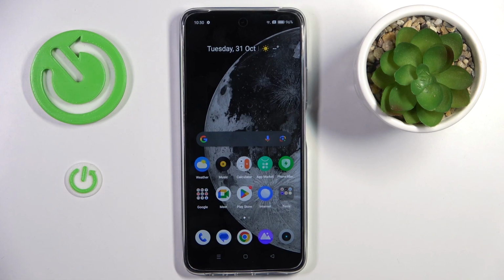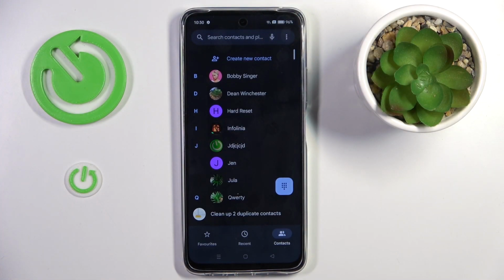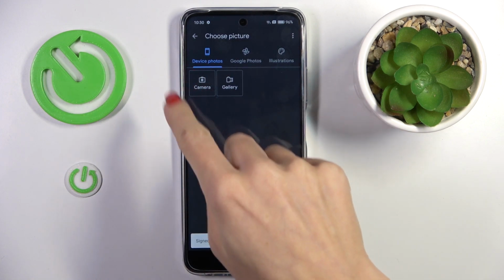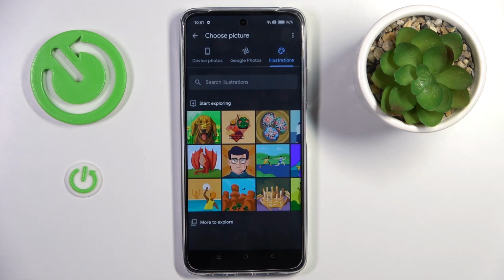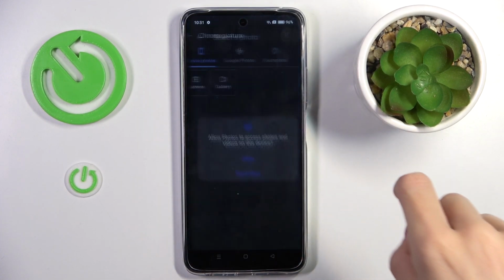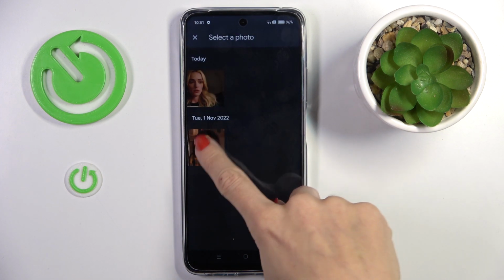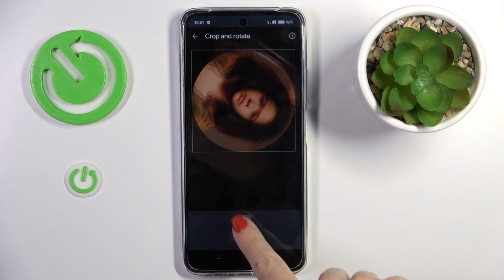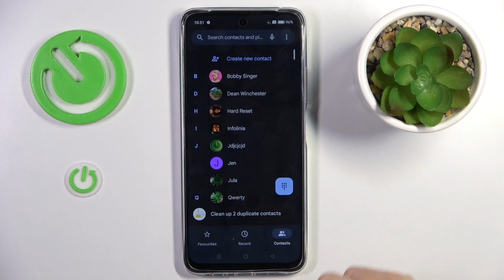How to Add Photo to Contact on REALME 11?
Find out more info about REALME 11:
Adding a photo to a contact on your REALME 11 personalizes your contacts list and makes it easier to identify and connect with friends and family. This tutorial will guide you through the steps to add a photo to a contact, making your contact list more visually engaging.

Why would you want to add a photo to a contact on your REALME 11? Where can you find the settings or options to add a photo to a contact in your device? What are the benefits of associating photos with your contacts? How does adding photos to contacts improve the contact management and calling experience? Can you add photos to multiple contacts, or is it limited to individual contacts?